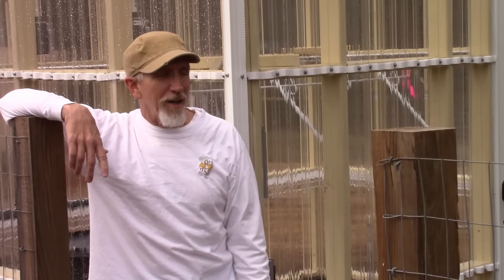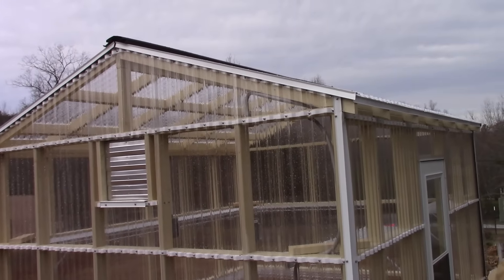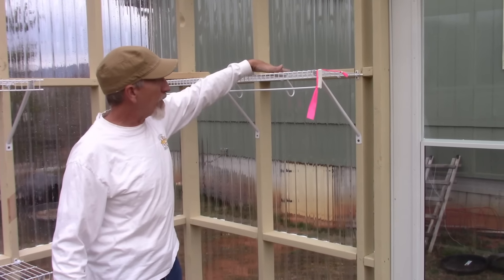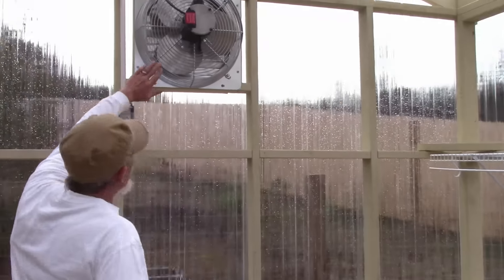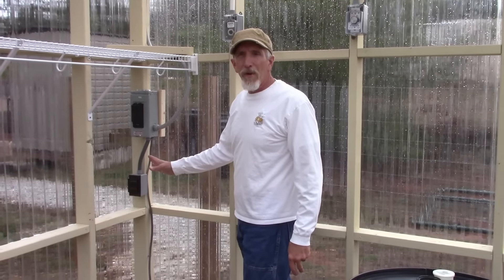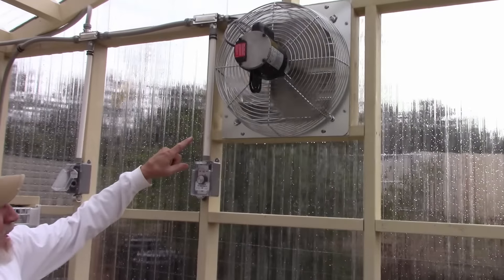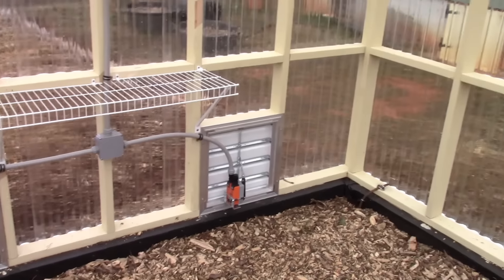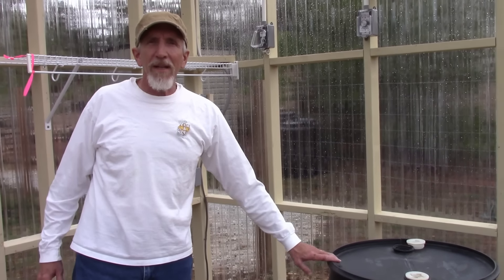Awesome DIY Greenhouse ! Take a tour with me & see the ventilation in action!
The greenhouse is complete. Join me for a tour and demonstration of the ventilation system . I hope to have a lot of success growing over the years. The Tuftex panels look great!